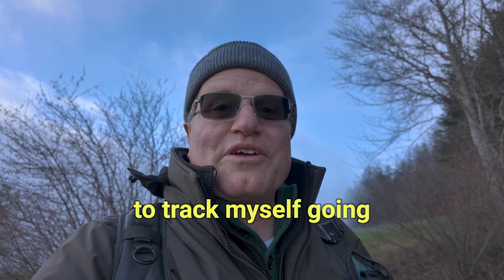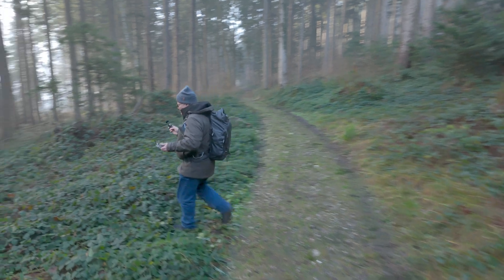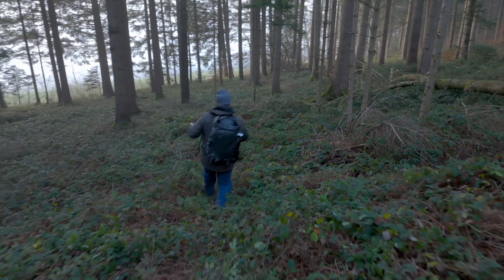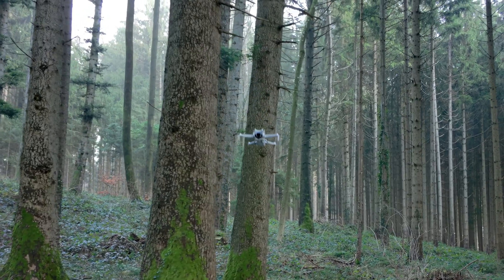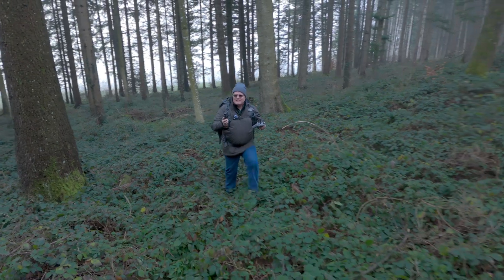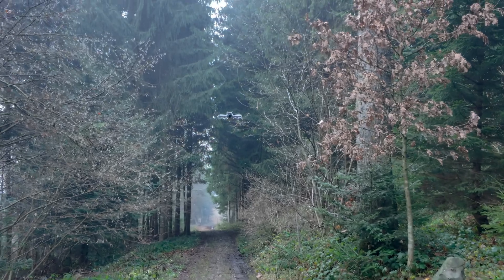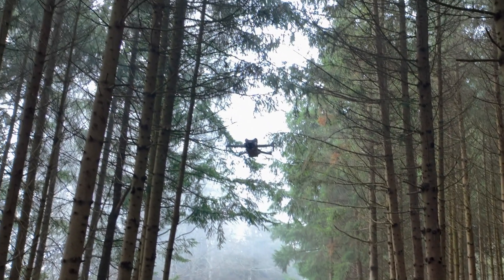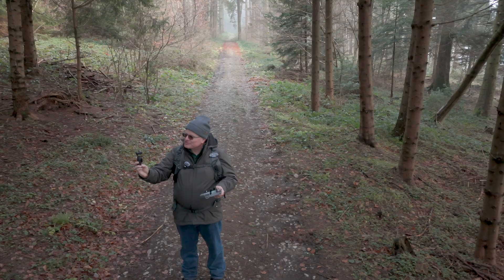Zooming Through the Trees: DJI Mini 4 Pro Forest Adventure!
Join us as we venture into the forest to put the  @DJI   Mini 4 Pro's navigation capabilities to the test! Watch as we explore its ability to seamlessly avoid trees, showcasing the drone's impressive obstacle avoidance technology.
However, our adventure takes a turn when we encounter a challenge - the active track feature struggles under low ambient light conditions. Discover how the Mini 4 Pro performs in varying lighting and see the results of our real-world test. Don't miss this insightful exploration of drone technology in action!

00:00 Introduction
00:12 Entering the Forest
00:45 Walking OFF Trail through the Forest
03:01 Too LOW Ambient Light for Active Track